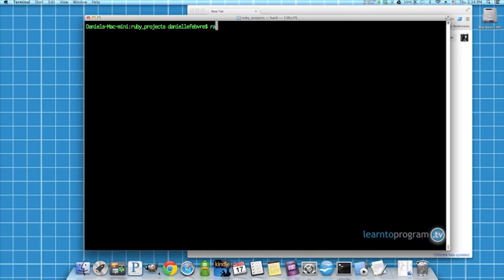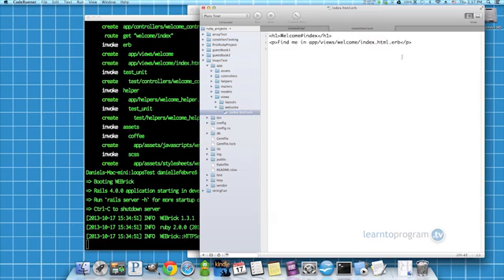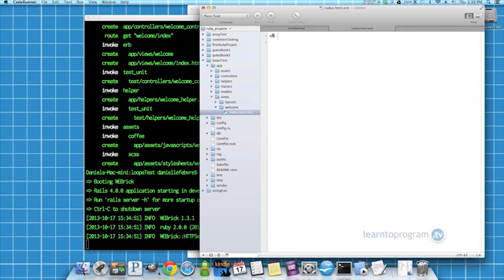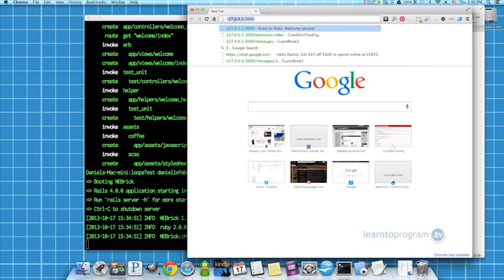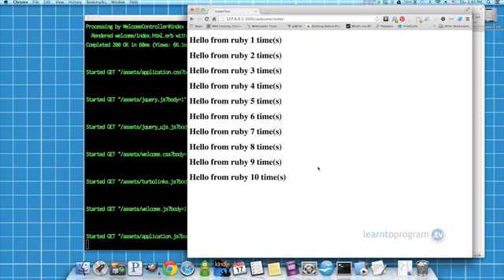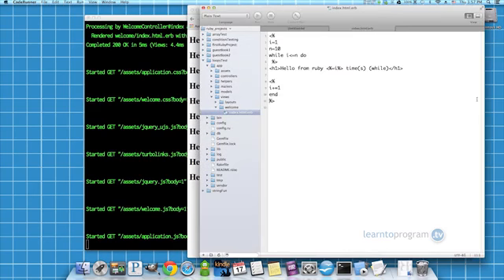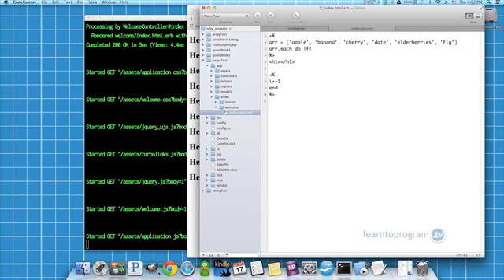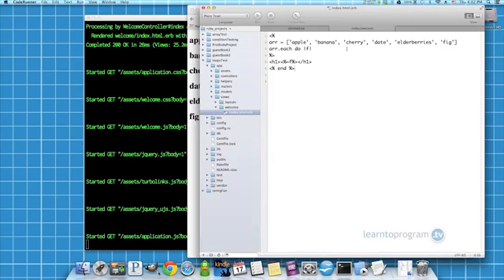cara membuat fungsi loops di ruby